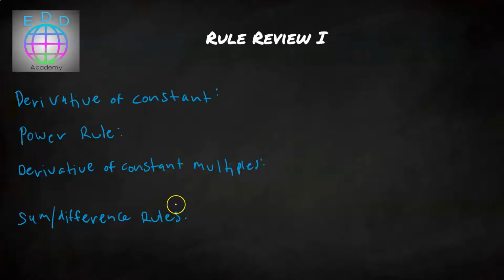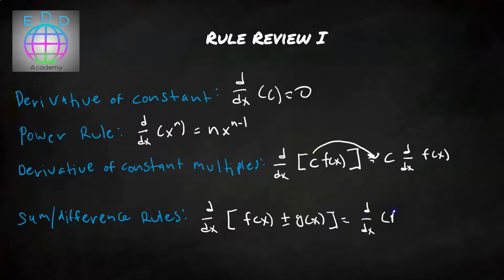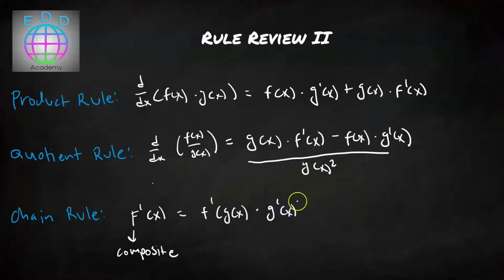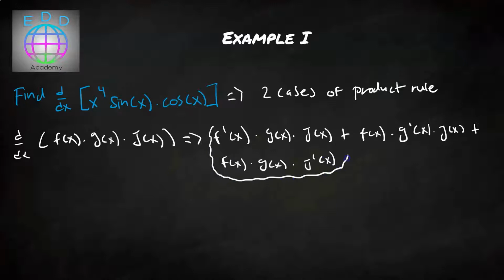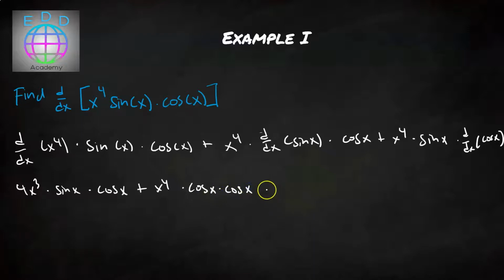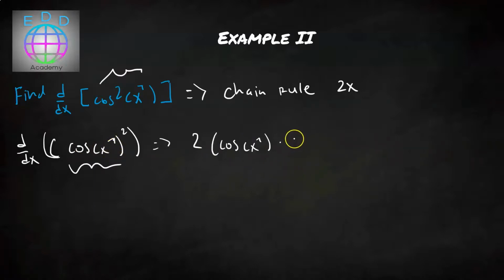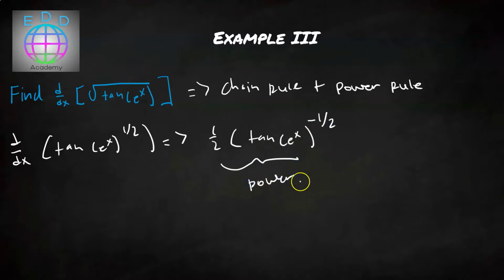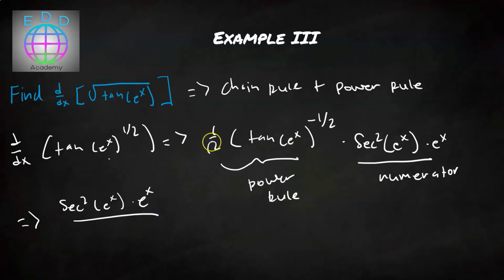Unit 3 Lesson 5: Combining Rules Practice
Alex goes over problems that require the use of various derivative rule combinations.